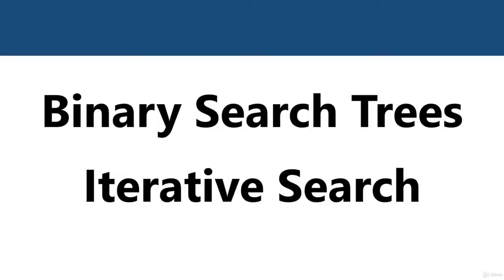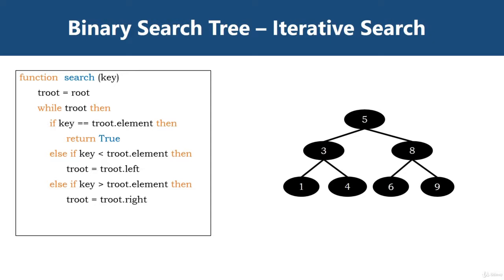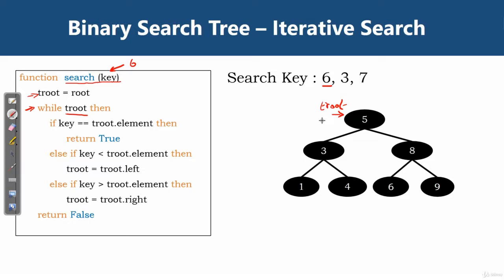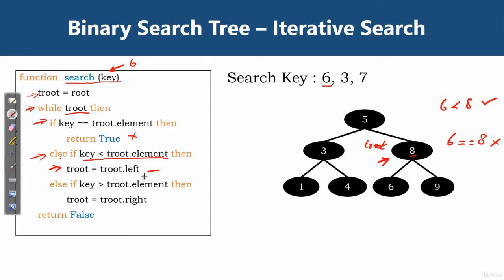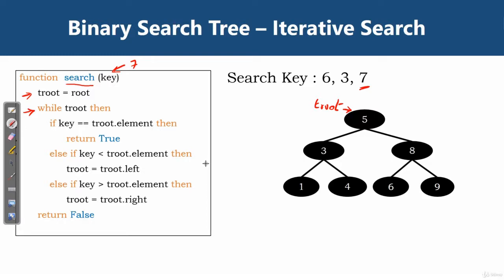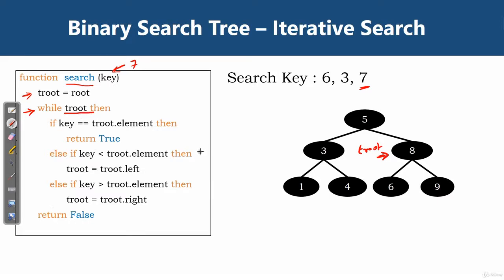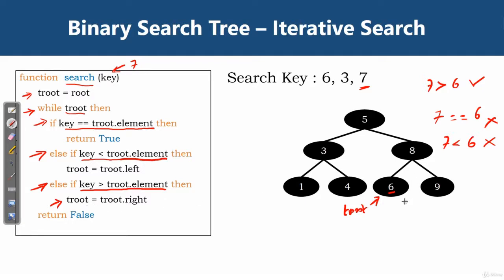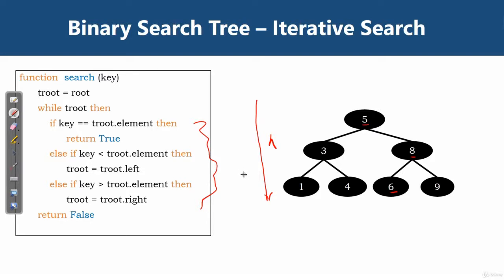Binary Search Trees - Iterative Search Function